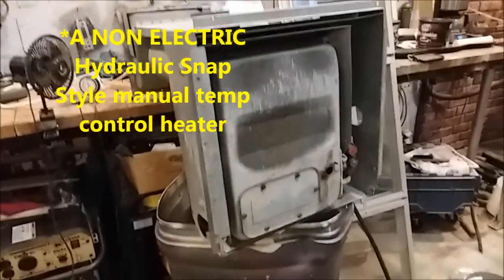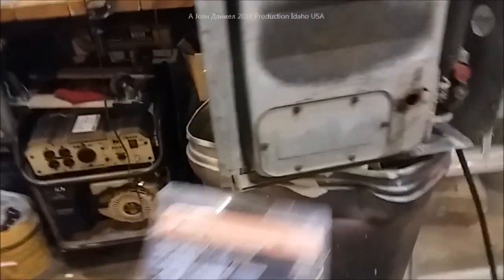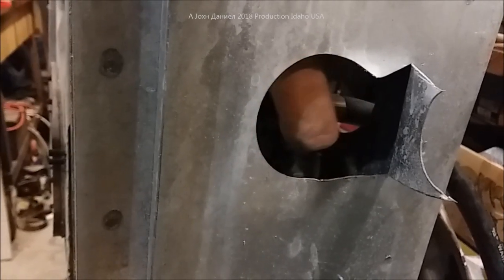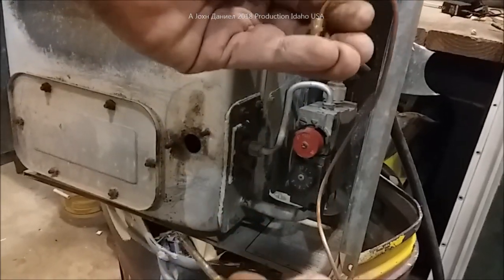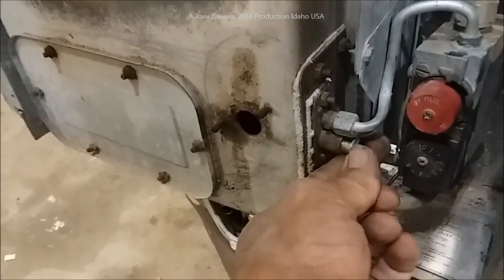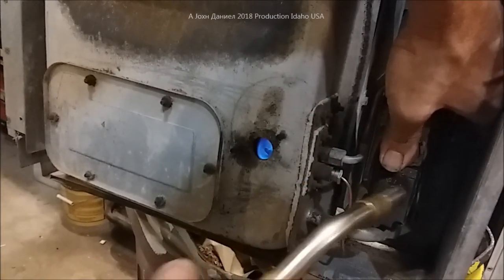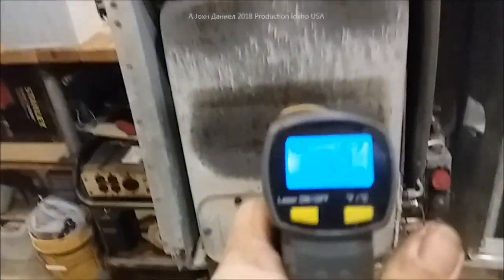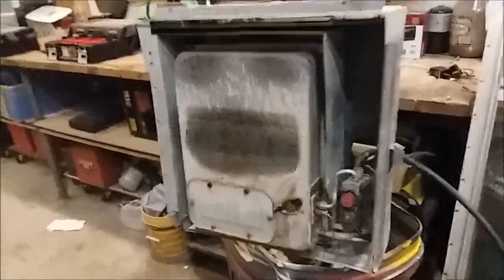RV Furnace problem, Heater won't stay lit? (info & Parts below)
READ ↘ The NON ELECTRIC Snap Action heater valve is very adaptable, the Robert Shaw 710-205 Hydraulic Snap Action Gas Valve & 710-502 Low Profile mV Gas Valve FULL KIT used in millions of heaters and furnaces.
Go Straight to entire parts source of RV Heaters, Switches, Motors, Boards for RV furnaces Use your model Find it, get your part FAST! Other PROPANE PARTS Motor used in video is Suburban 520950 (pre 2008) motor kit
Tons of Heater Parts ↘😍Emmerson run/delay Sequencer about $15 (High Limit OVERTEMP SWITCH OPTION ) PROPANE PARTS @ THERMOCOUPLE *MORE* 👉 Universal Run Delay Relay Universal High Limit temp Switch (get 120°C/248°F Normally Closed N.C Snap Disc Switch) Blower Sail Switch it sends GO signal to board (pick a best option) Universal Control Board fits 90%+ models *Need Tech Answers?* go👉 *Donate $5+ on KoFi* message, inquire, to get my help & replies!